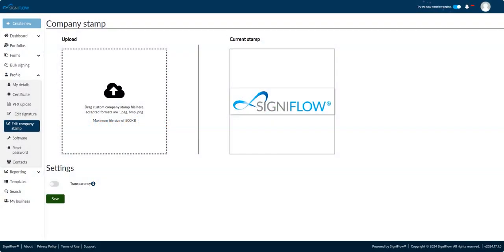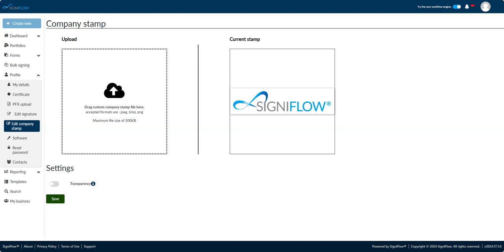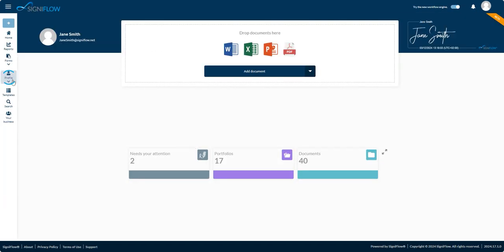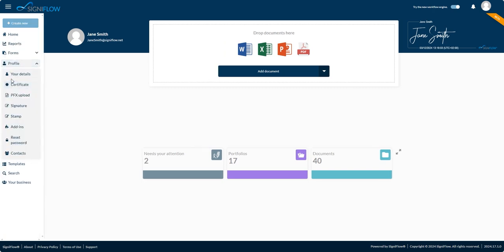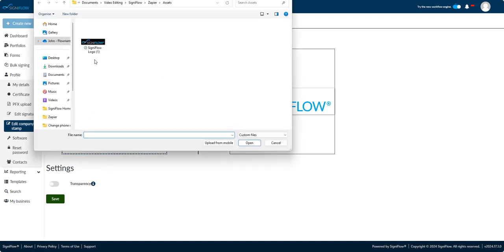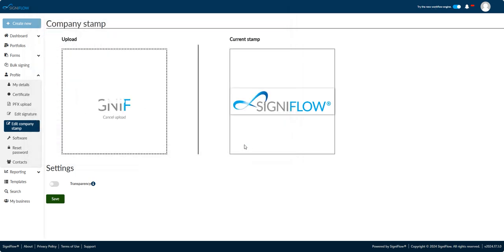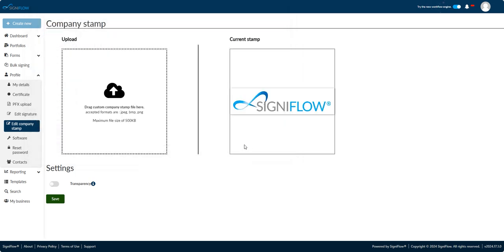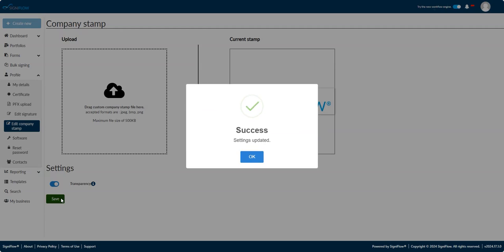How to Edit Your Company Stamp in SigniFlow | Quick Guide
Want to customise your Company Stamp in SigniFlow? This tutorial walks you through how to edit and upload your company stamp so your business can place an official digital seal on documents instead of a personal signature.

- In this video, you'll learn how to:
 ✅ Edit and upload your company stamp
 ✅ Adjust transparency settings
 ✅ Ensure your company stamp is secure and tamper-evident